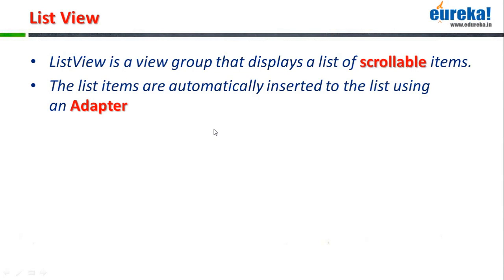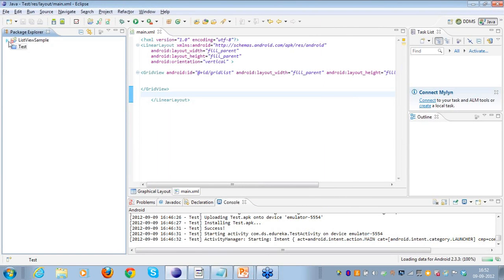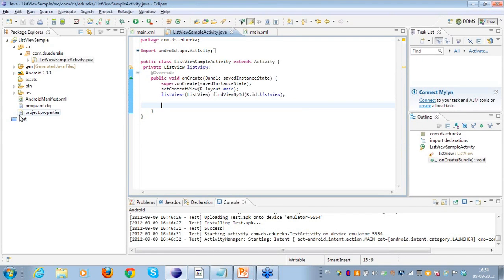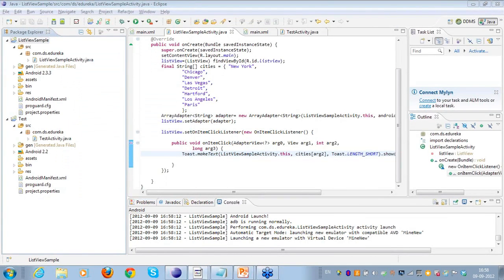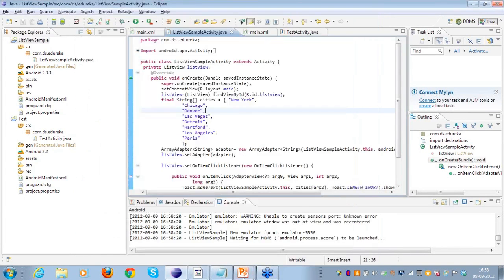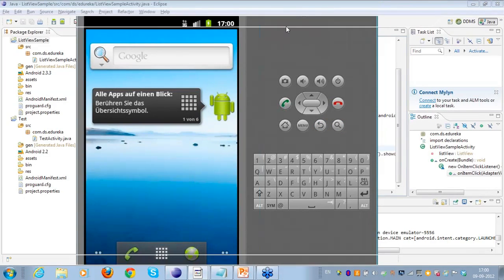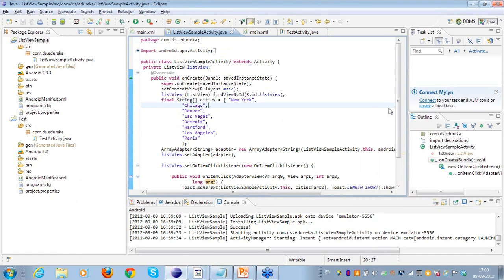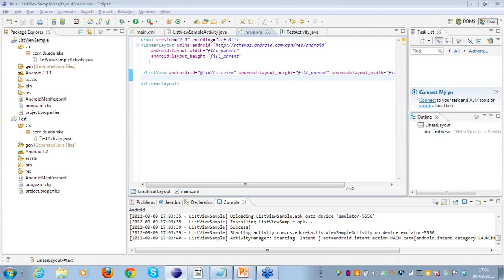Android Tutorial-List View | Edureka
This android tutorial talks about the following topics in detail:

*ListView is a view group that displays a list of scrollable items.
*How to code it in xml
*Running the layout on emulator

The display of elements in a lists is a very common pattern in mobile applications. The user sees a list of items and can scroll through them. If he selects one of the list item, this can update the ActionBar or triggers a detailed screen for the selection.

Android provides the ListView class which is capable of displaying a scrollable list of items. These items can be of any type.